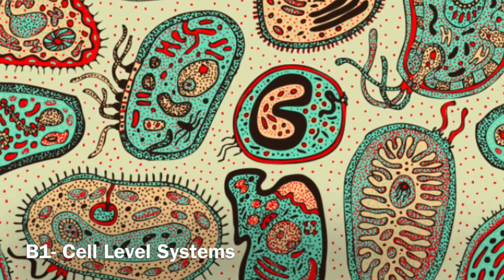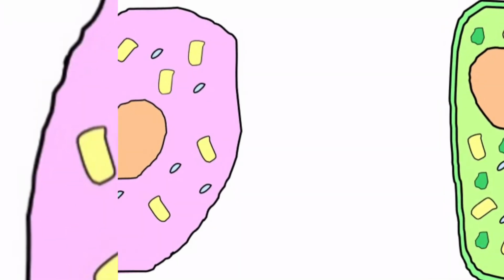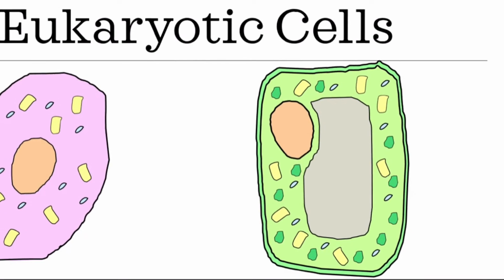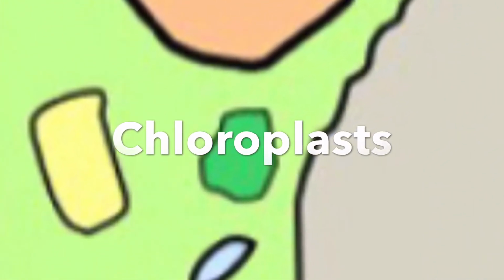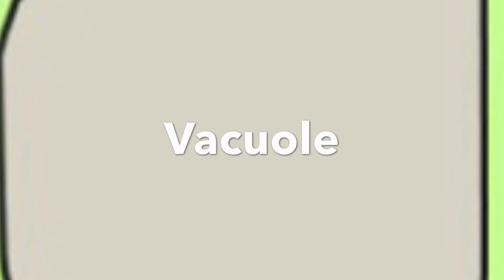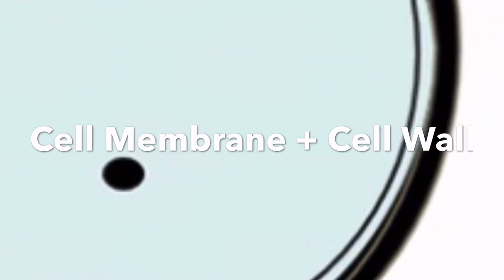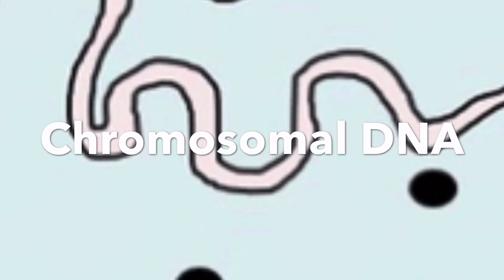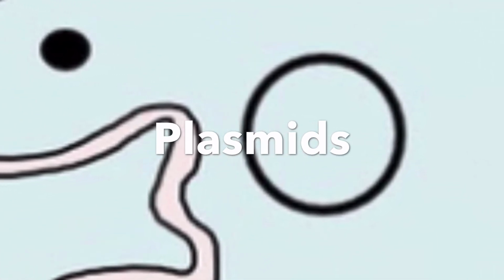B1- Cells and Microscopy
OCR Gateway Combined Science: Biology.
B1- Cell Level Systems